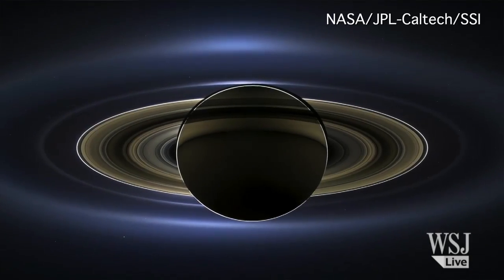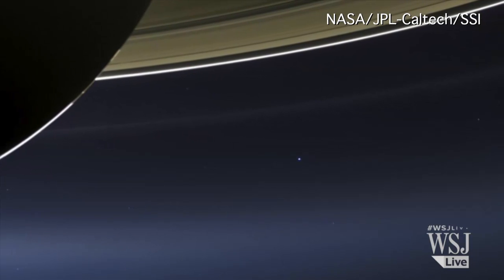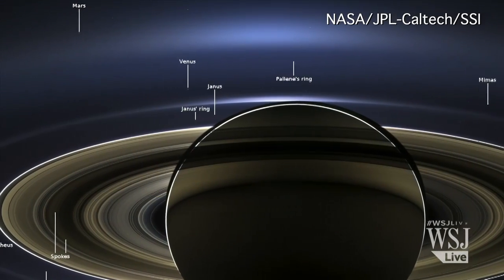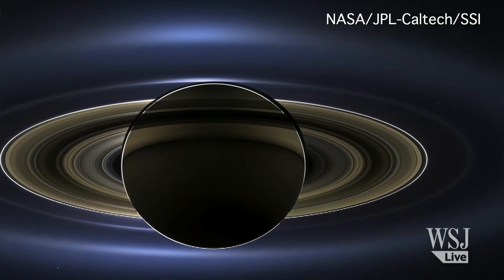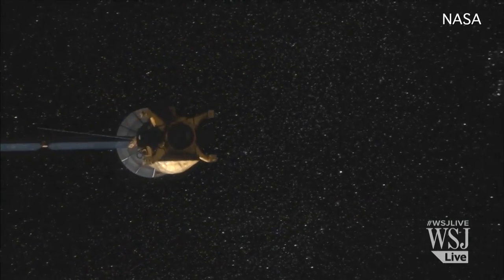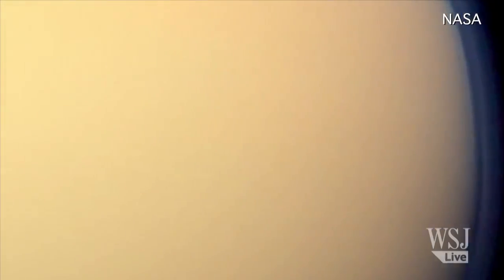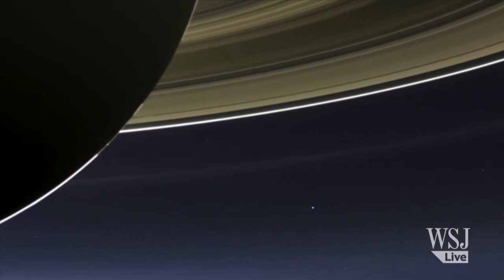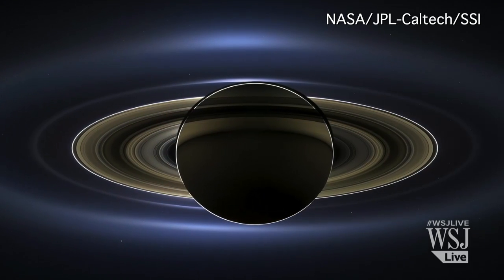Natural-Color Image Shows Saturn With Moons, Rings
A NASA spacecraft has revealed a new view of Saturn: The first natural-color image of the gas giant from space, in which Saturn, its moons and rings, and Earth, Venus and Mars, are all visible. WSJ's Robert Lee Hotz reports. (Photo: NASA/JPL-Caltech/SSI)